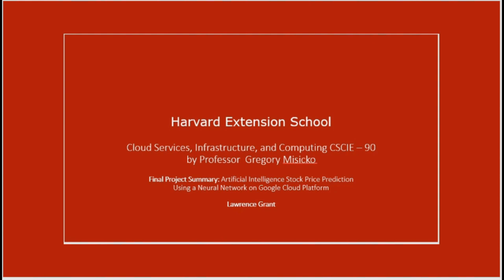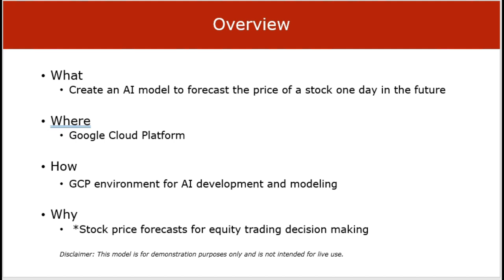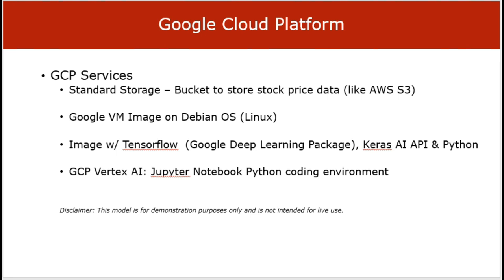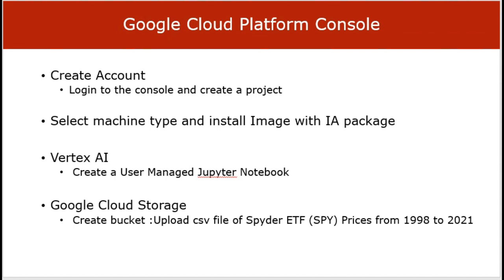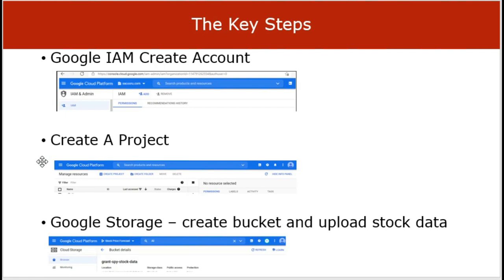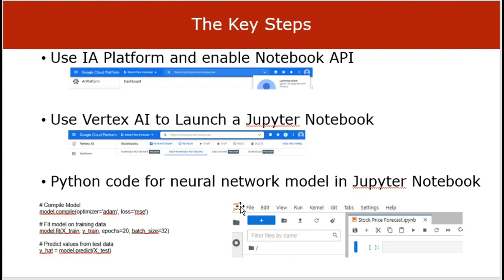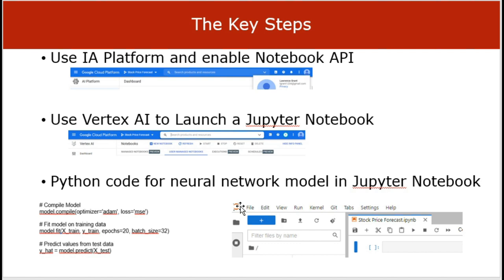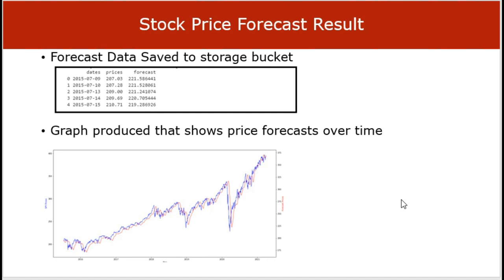GCP Tensorflow Stock Price Prediction short